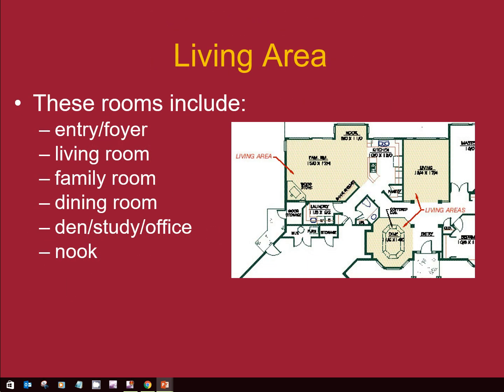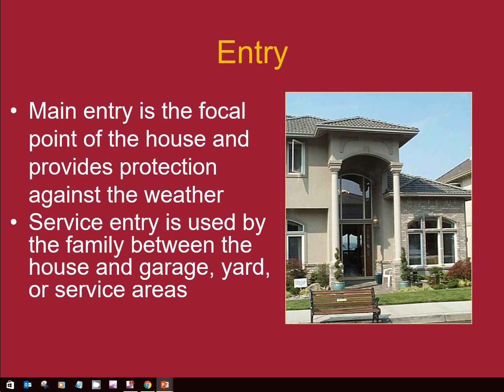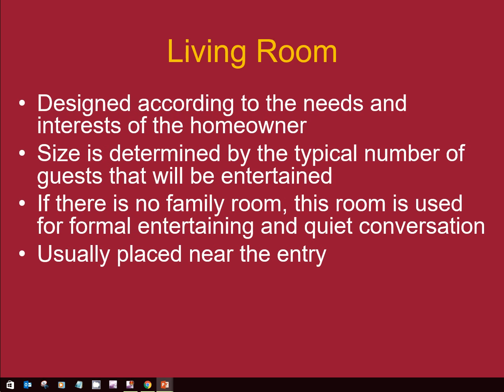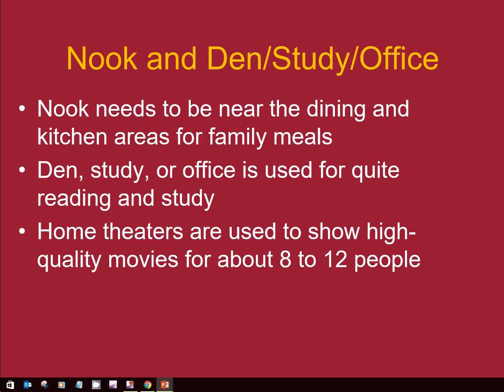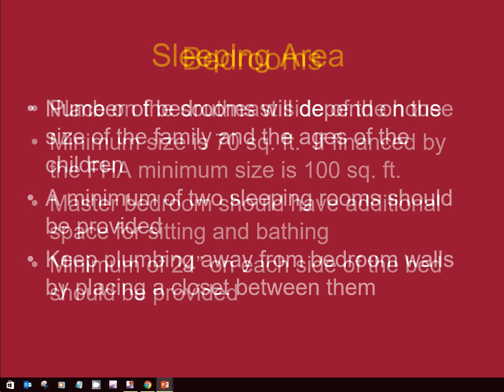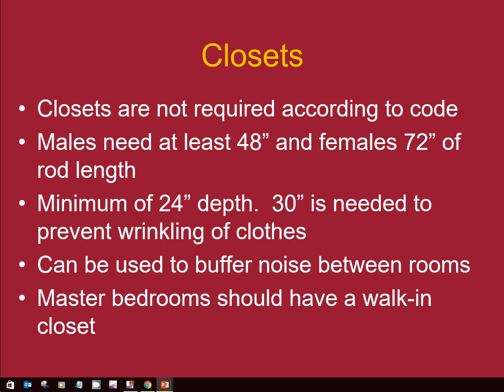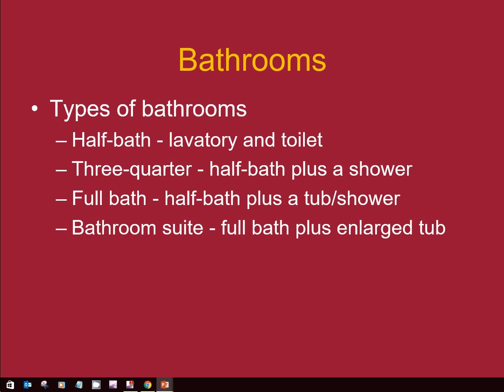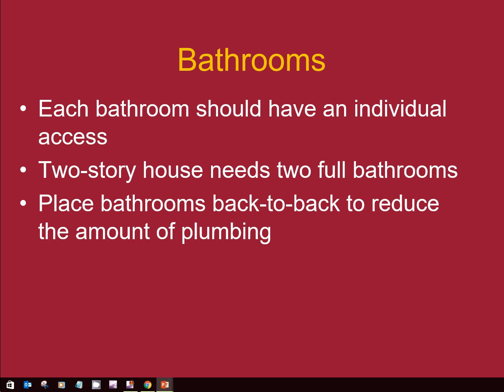1125 Week 3 Room Relations Part 1